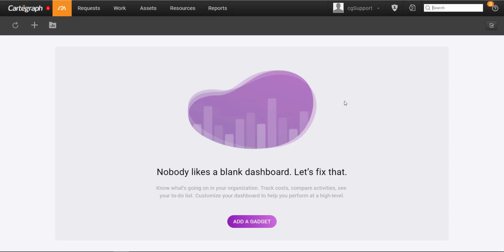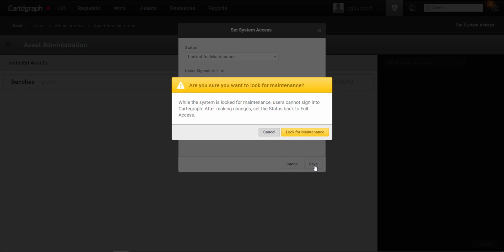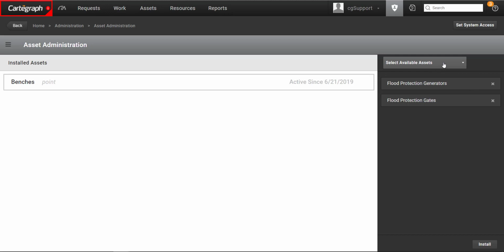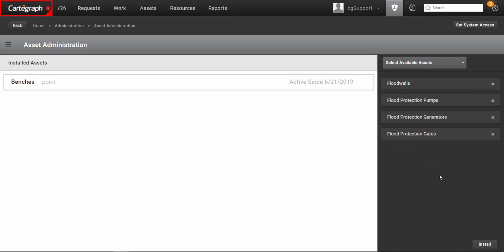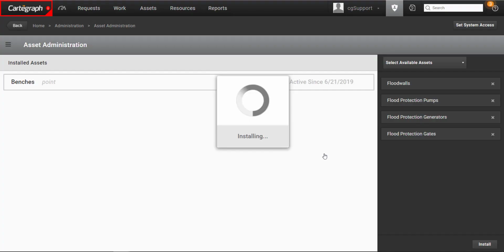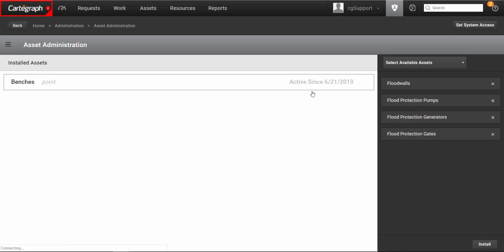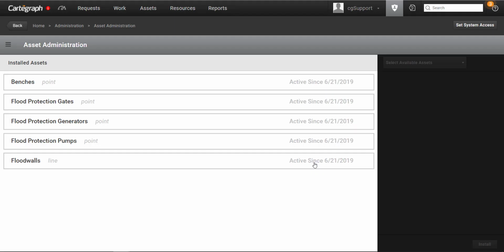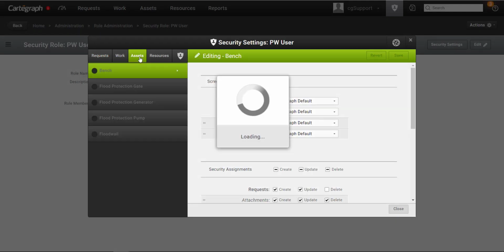Install a Standard Asset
Watch and learn how to format and install a purchased standard asset using Asset Administration.